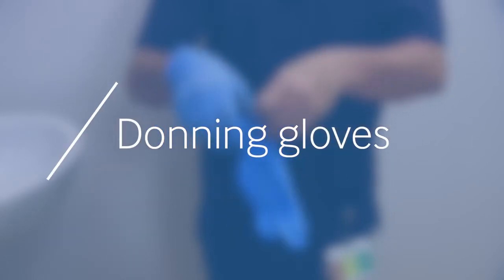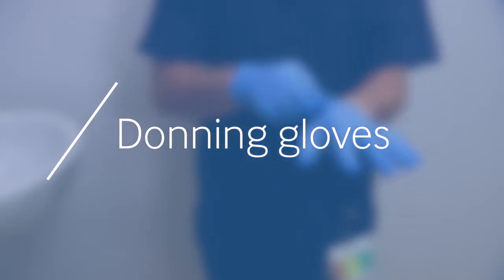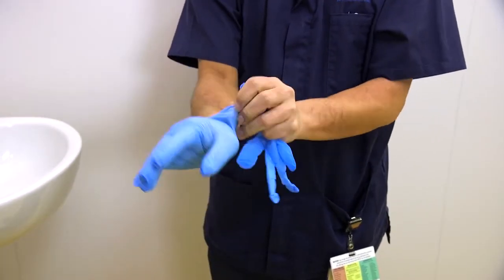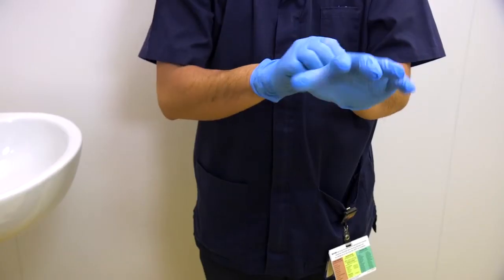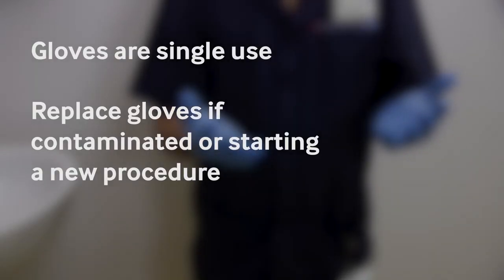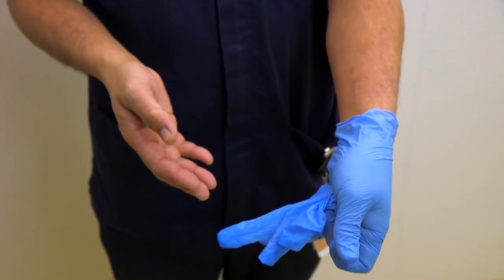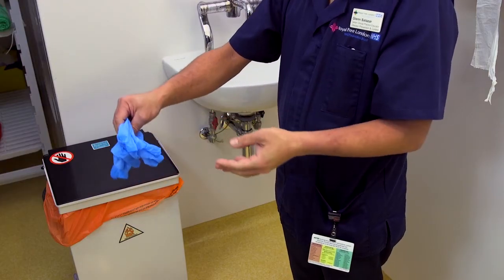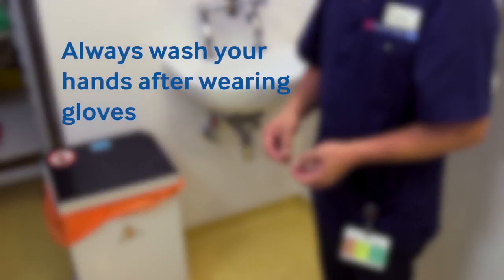Using glove PPE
This video is part of a BMJ Learning module on infection control. For this and other Covid-19 related content,

The personal protective equipment (PPE) required will depend on whether you have direct patient contact and whether you are carrying out an aerosol-generating procedure.  There is further detail on this in the BMJ Learning module but the guidelines for managing patients with suspected or confirmed COVID-19 have been changing rapidly and we advise that you check these regularly for updates.

An FFP3 or N95 mask is needed for aerosol-generating procedures, in combination with a full length, long sleeved gown (rather than apron), hat, visor, and long cuffed gloves.

The correct order for donning (putting on) PPE is as follows:

Apron

Face mask

Eye protection

Gloves

The order for doffing (removal of) PPE is:

Gloves, then hand hygiene

Apron or gown

Eye protection, then hand hygiene,

Surgical face mask or FFP3 respirator, followed by hand hygiene